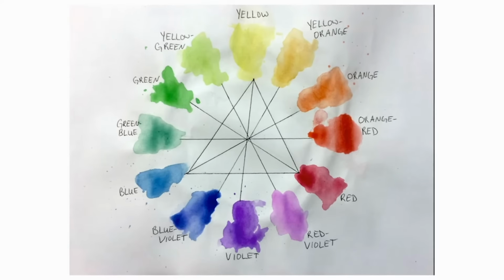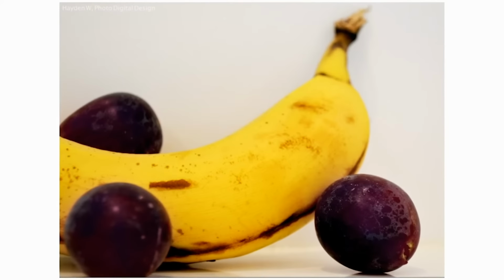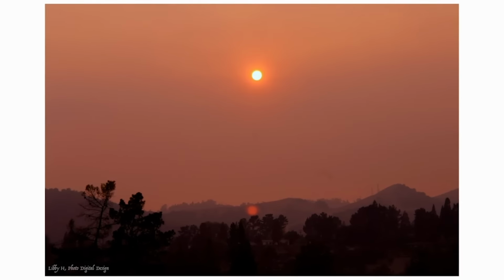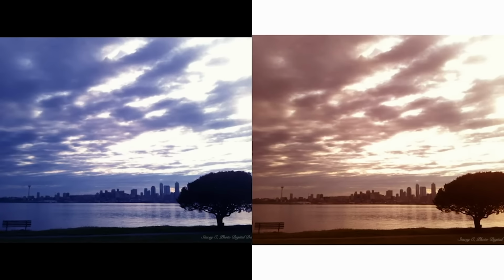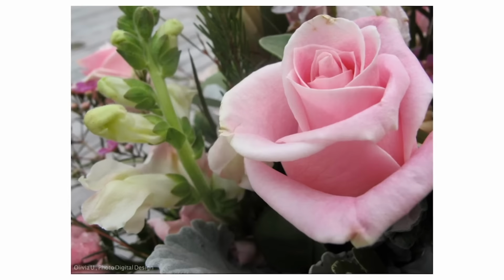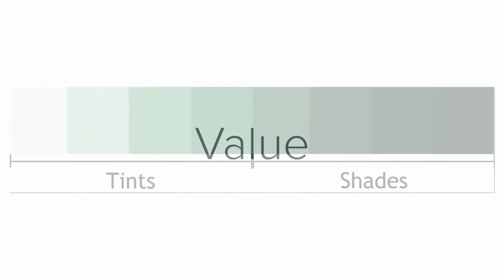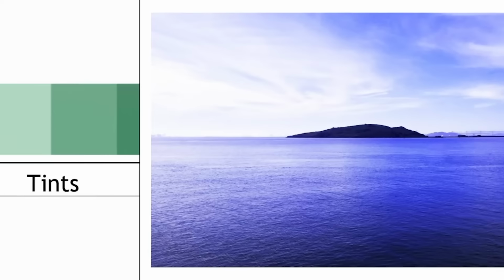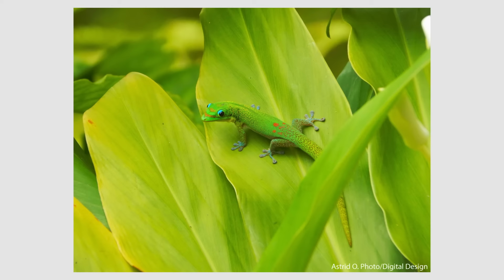Elements of Art -- COLOR in Photography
📷 Photography Classroom Supplies
#️⃣commissionsearned

Hey… I see you down here! 😏